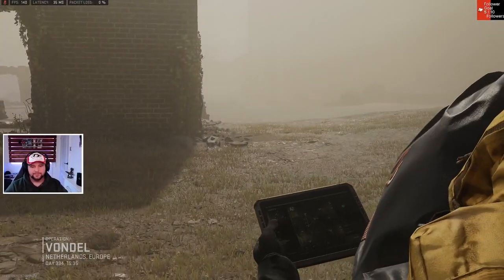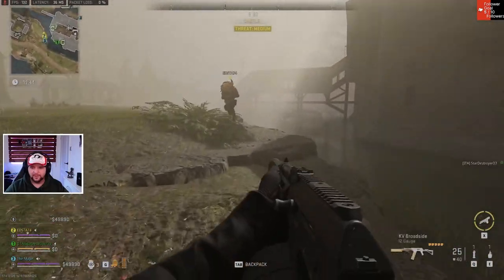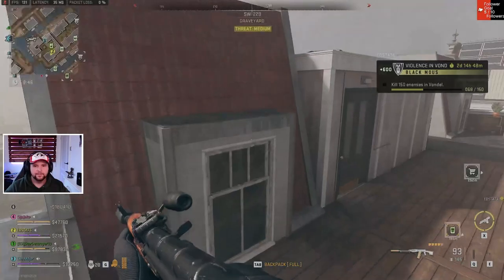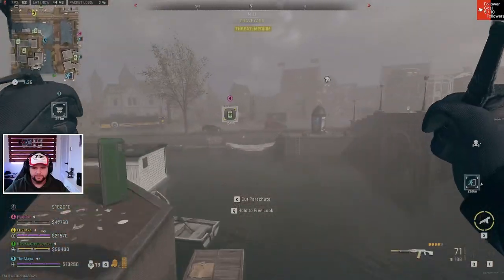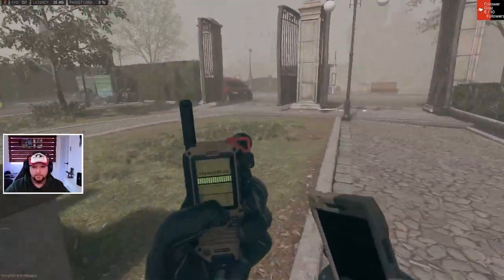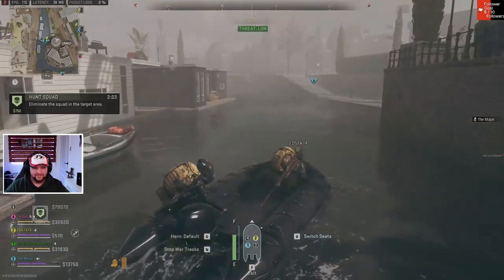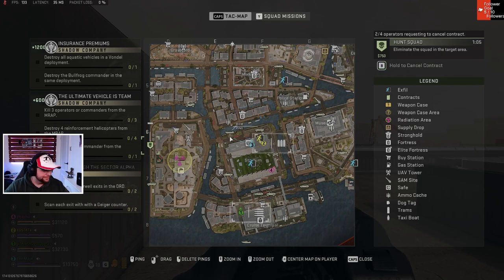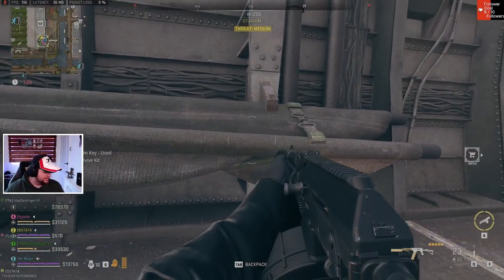Why does this happen!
you always get downed when you leaset expect it